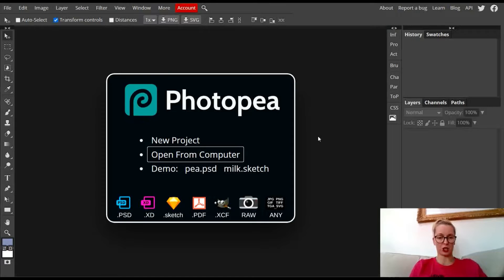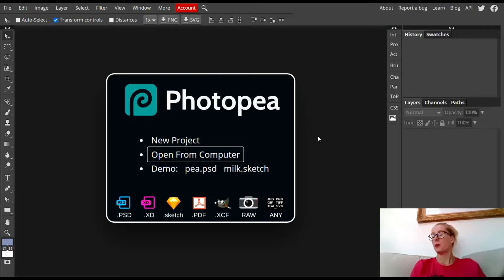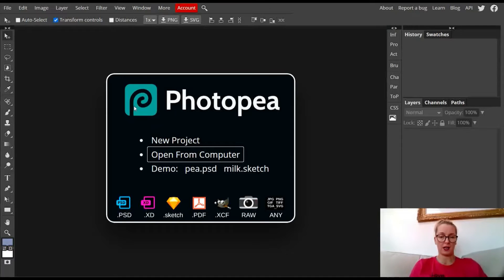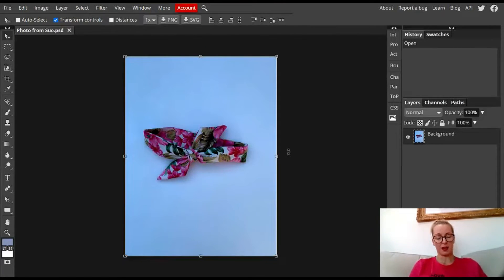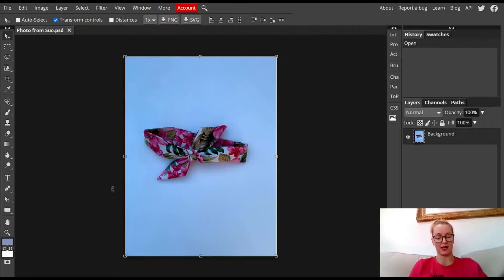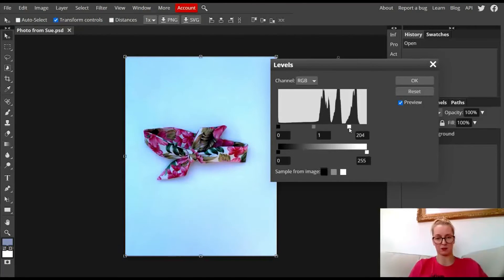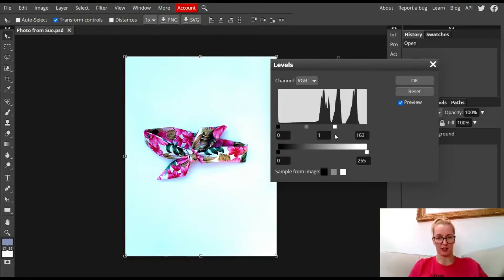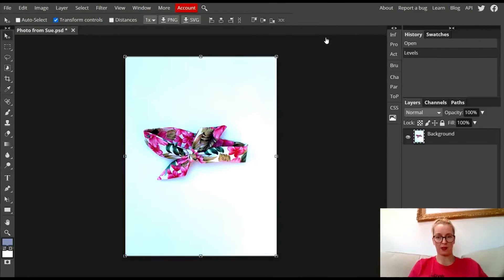Photopea Basics 6: How to adjust the white balance using levels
Absolute beginners guide to using Photopea to improve the white balance on  a photograph. Created for those students distance learning due to Covid 19.